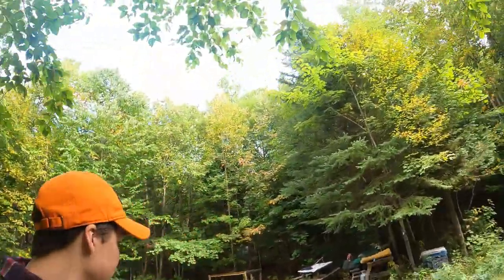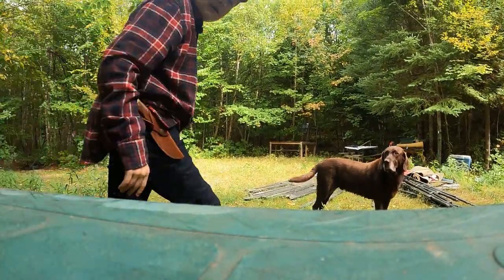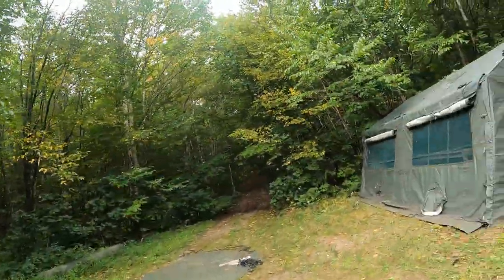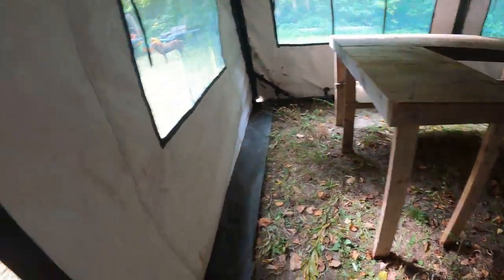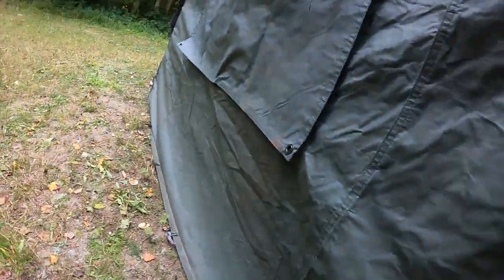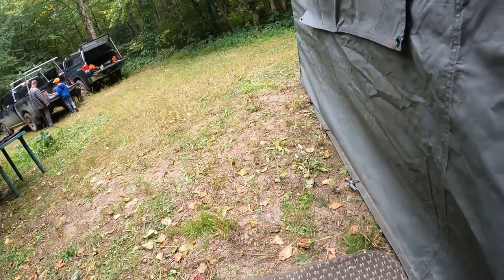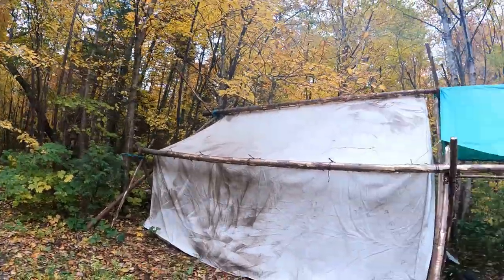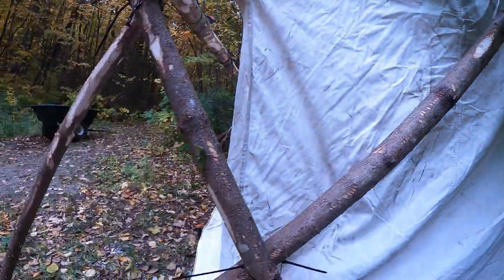setting up moose camp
setting up our annual moose camp tent